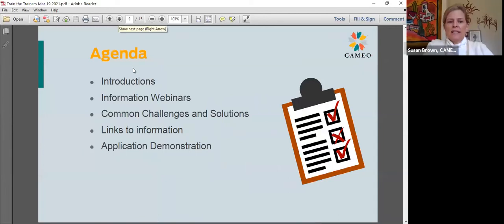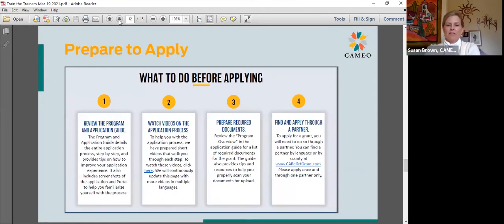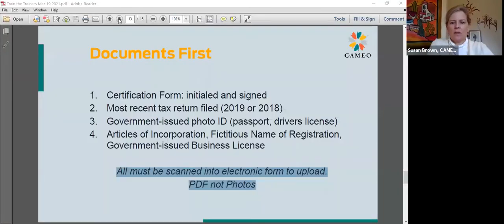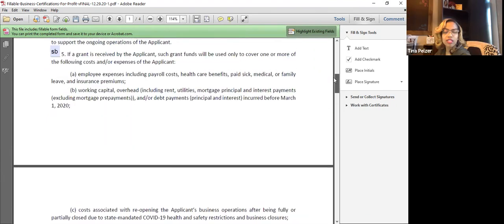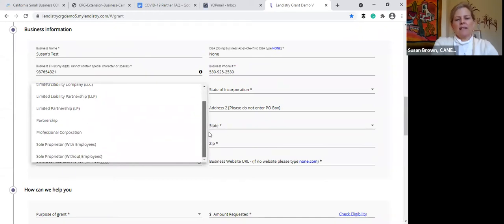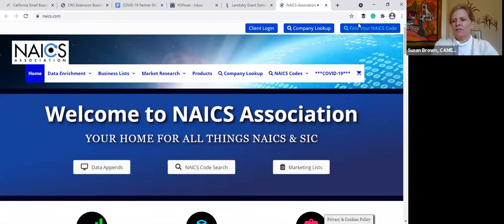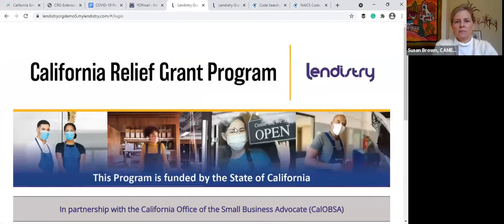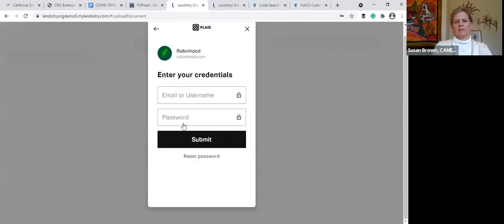CA Relief Grant Round 5: Train-the-Trainer #2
The California Small Business COVID-19 Relief Grant Program will open its Round 5 on March 25, 2021.

In this session, we walk you through the application, including document upload, so you can prepare your clients.